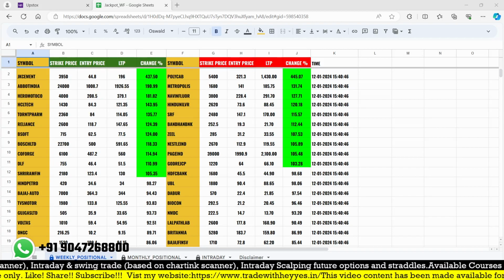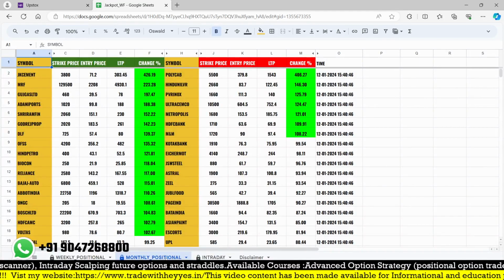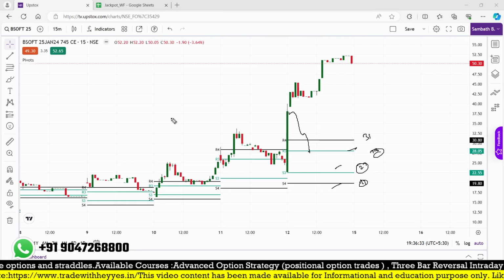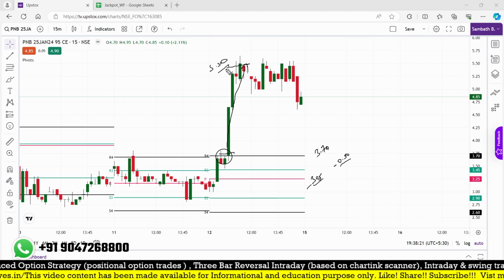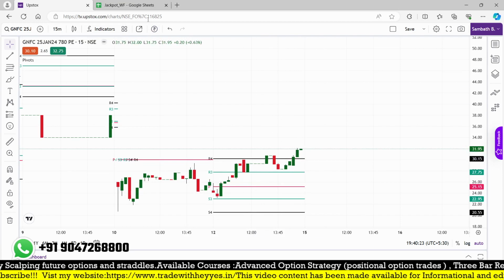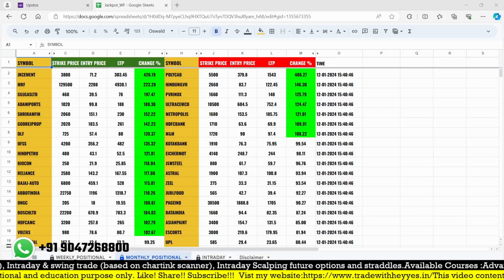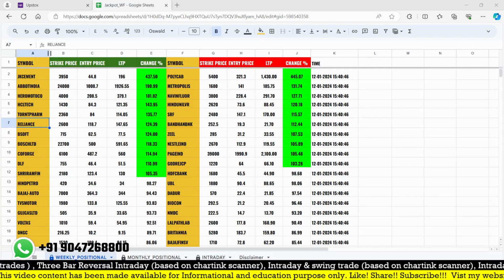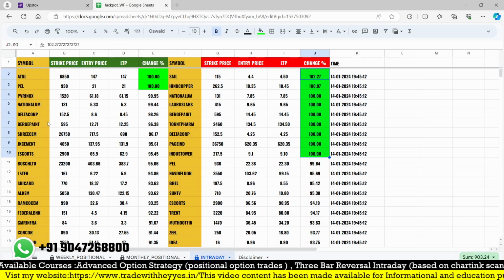Positional Stock Option Scanner with google sheet Weekly Update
Courses Available:
Intraday & Positional Stock Option Scanner with google sheet.